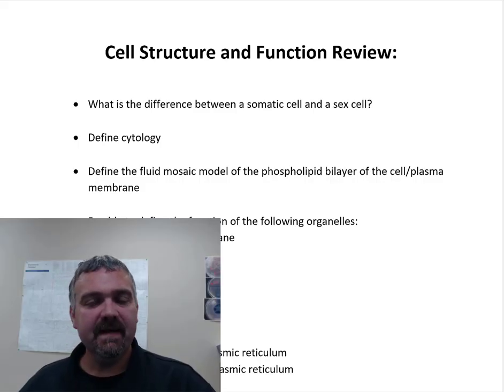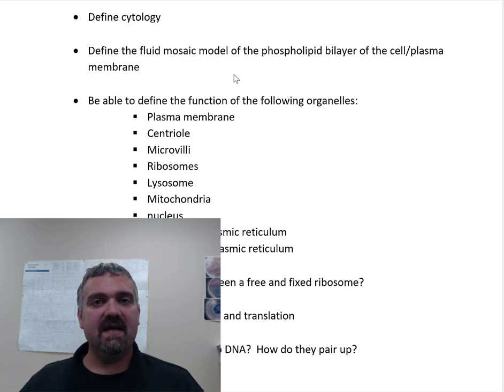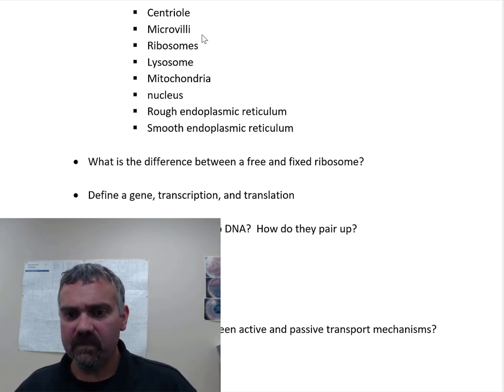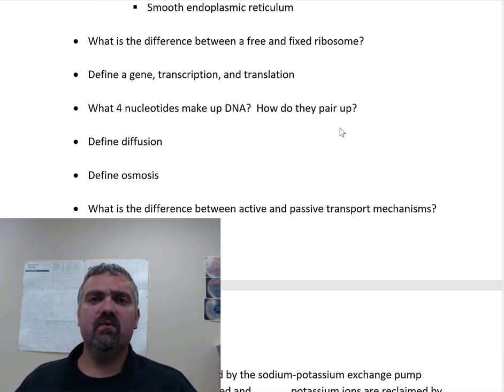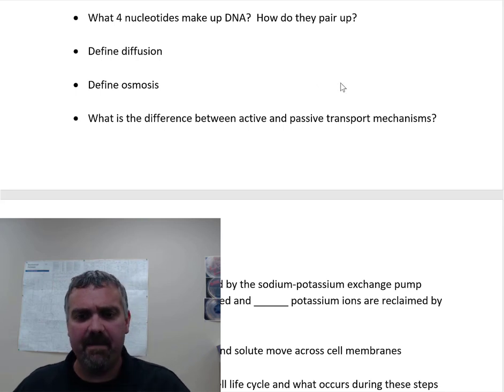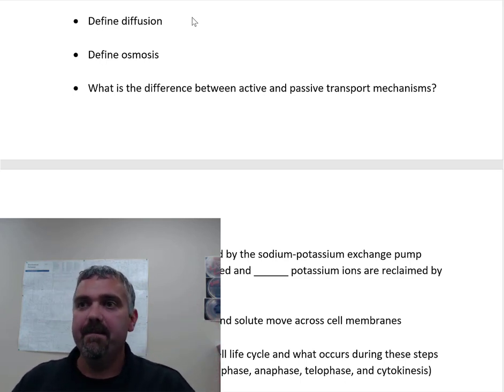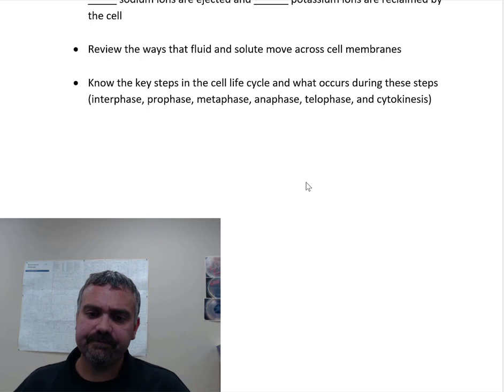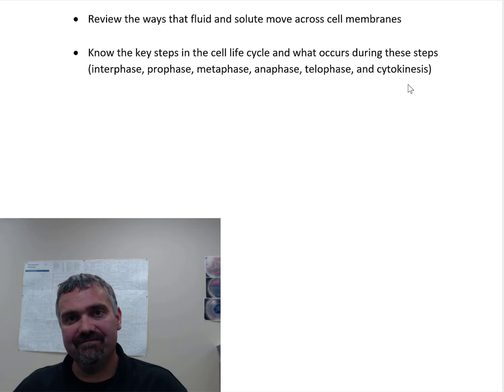Cell Structure and Function (Cytology) Review for Anatomy and Physiology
Here is an Anatomy and Physiology Review created by Dr. Frank O'Neill covering cell structure and function (Cytology)